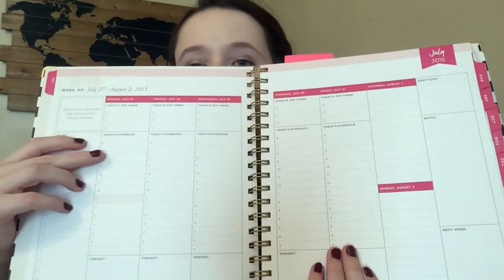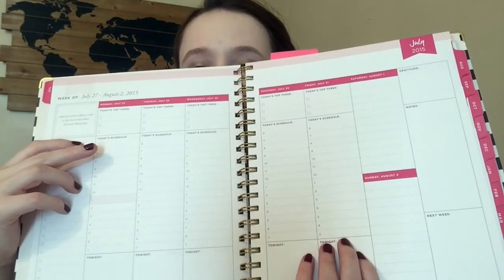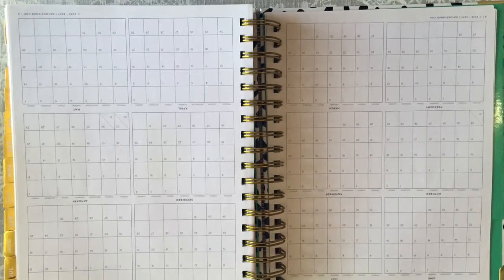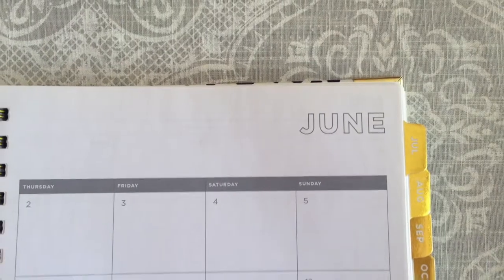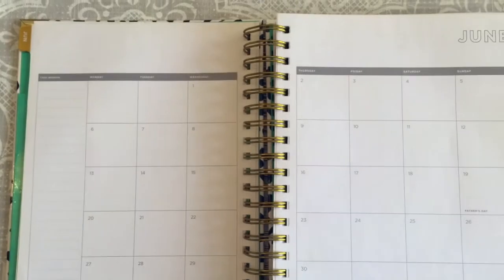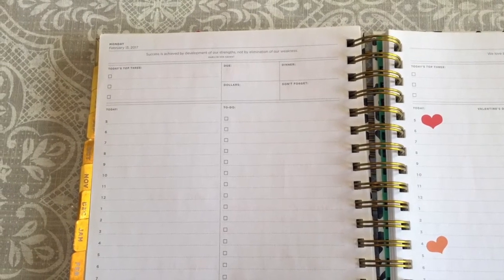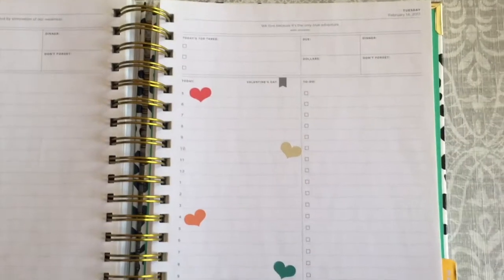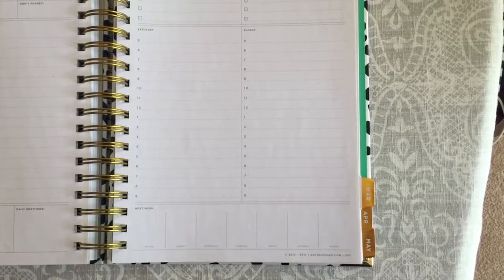2017 Day Designer Planner Review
Hey guys!!  I really really really love my Day Designer Planner.  I love the daily layouts and how organized it is.  The fact that mine came with stickers is a bonus :)  Anyway, I hope you found this review helpful if you are considering buying one.

Here is a time table layout if you want to fast forward:
1:43 Stickers
2:48 Additional things the planner has
4:40 Calendar/Day layout